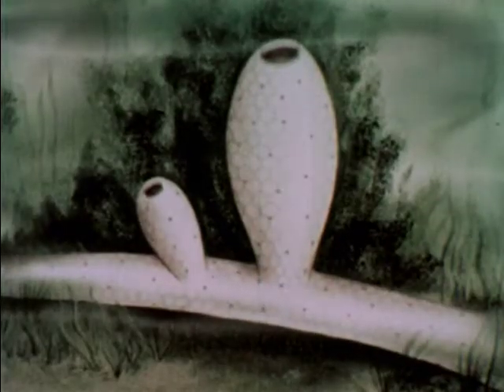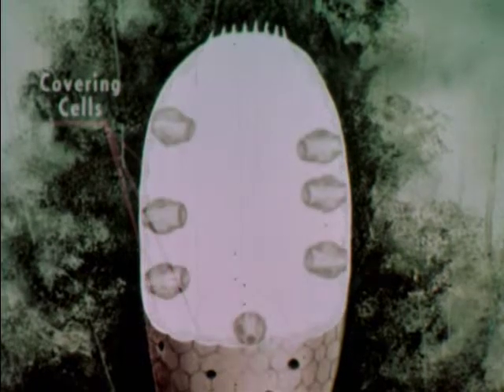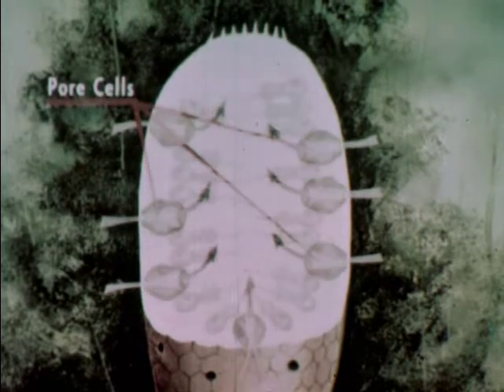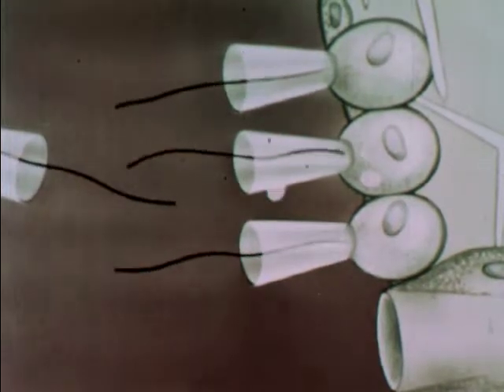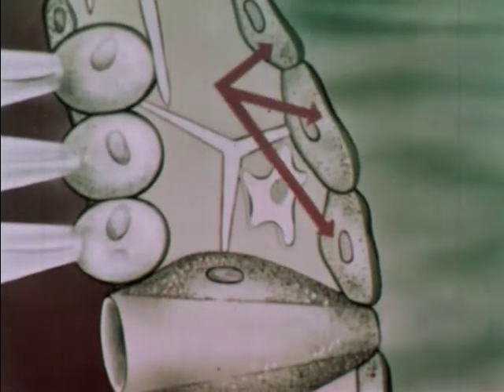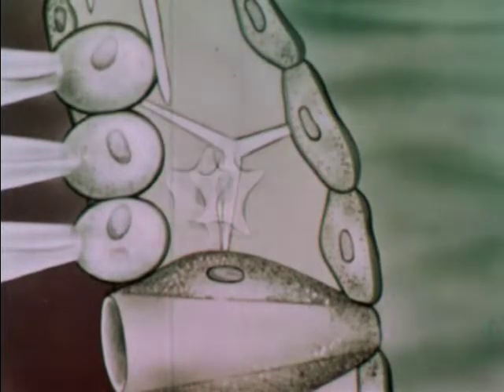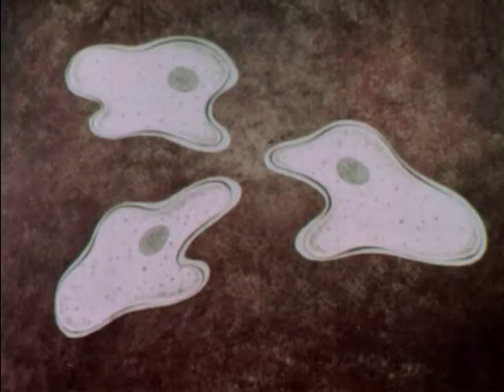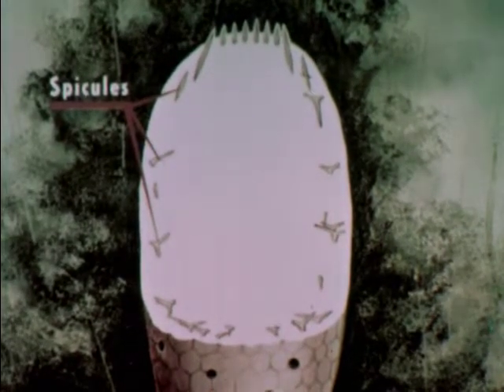First Many Celled Animals : Sponges (1962)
The film discusses the evolution and cellular structure of sponges, highlighting their significance as one of the earliest multicellular animals. It explains how sponges, unlike protozoans, consist of specialized cells that allow for greater efficiency in functions such as feeding and waste disposal. The film also illustrates the sponge's anatomy, including its water flow system, reproductive methods, and unique regenerative abilities. Sponges have adapted over time, maintaining a relatively unchanged form while developing various skeletal structures. Their regeneration capabilities are of particular interest to biologists, offering insights into cellular behavior and potential applications in medical science.